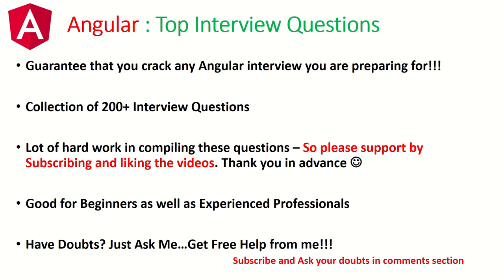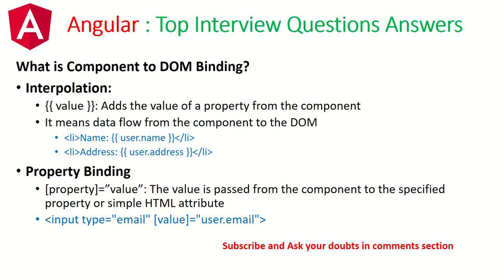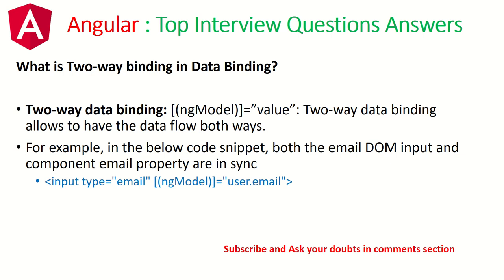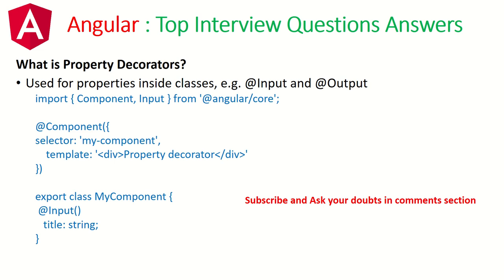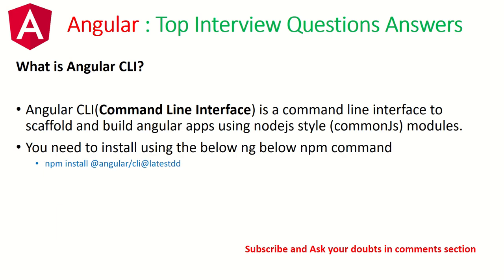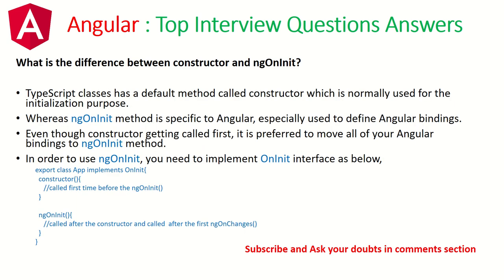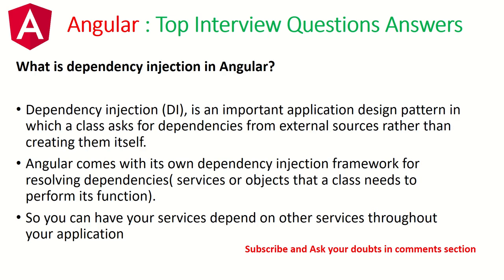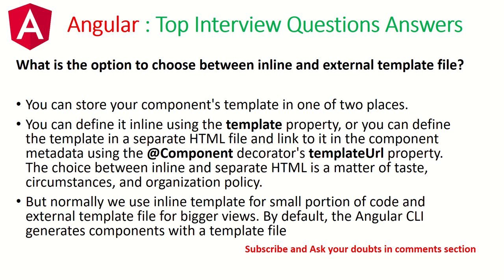Angular - Interview Questions and Answers 2020 | Part 2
Learn Angular - Interview Questions and Answers 2020 | Part 1. This is Part 2 of Angular - Interview Questions and Answers 2020 by ARC Tutorials.
angular mock interview questions answers, angular mock interview 2020, angular interview questions and answers for freshers,
angular interview questions and answers - part 2, angular interview questions and answers - part 1,

3. Install Bootstrap Framework in Angular 8 Apps | How to Use Bootstrap Angular app| ARC Tutorials

8. How to run Angular 8 Applications using CLI | Angular 8 CLI Full Tutorial Series | ARC Tutorials